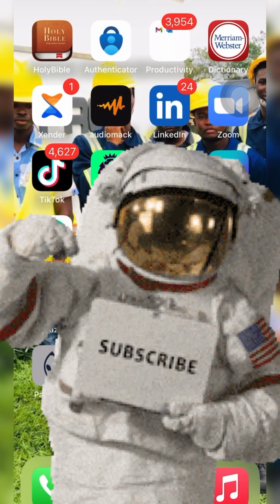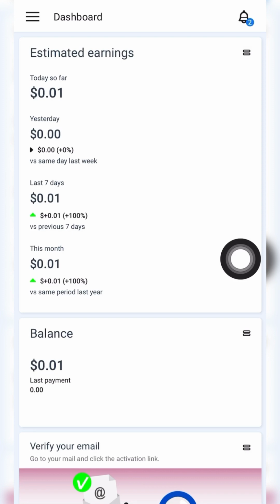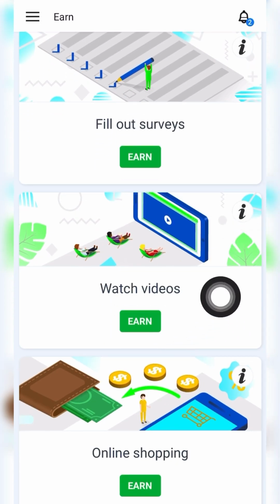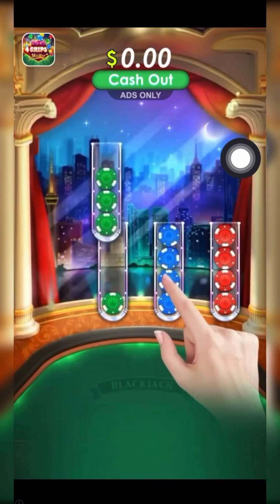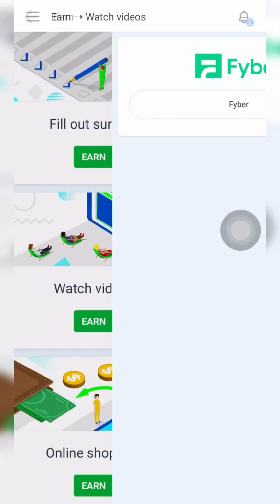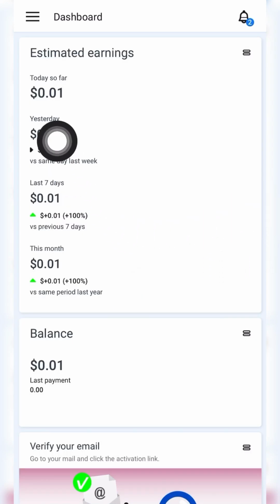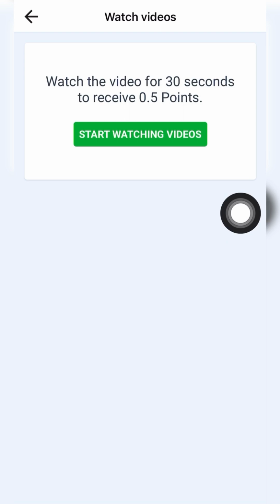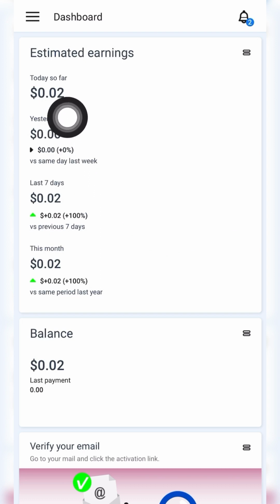Earn $200 DAILY WATCHING 30 Seconds Ads (Make Money Online)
In this tutorial video, you will learn how to make money with just your phone with this secret app for both IOS and Android users.

make money online 2023 for beginners
How to make money online in USA 2023
How to make money online while working full time
Legit ways to make money online 2023
Easiest way to make money online 2023
How to make money online in Canada 2023
How to make money online in South Africa 2023
How to make money online in India 2023
How to make money online in UK 2023